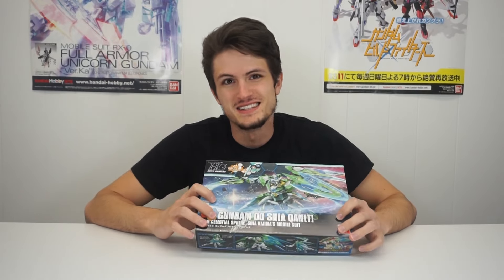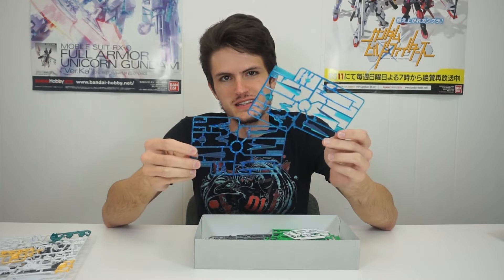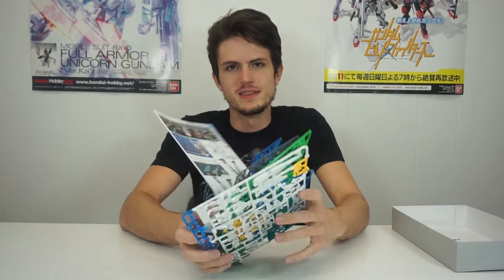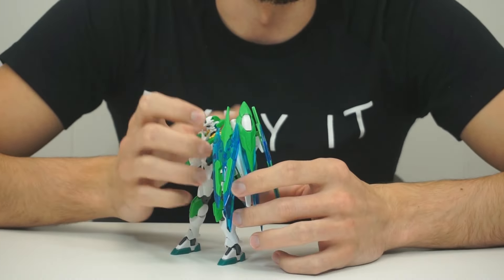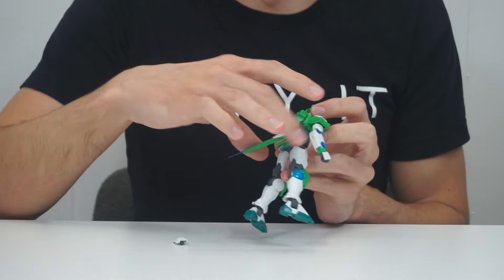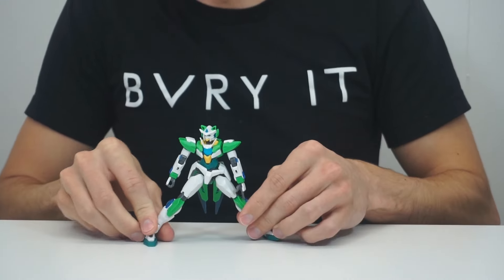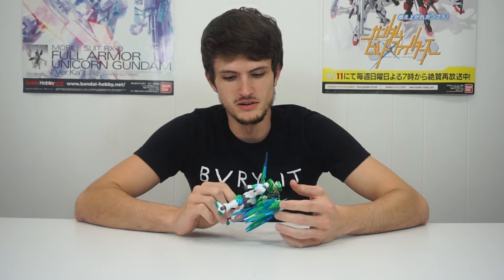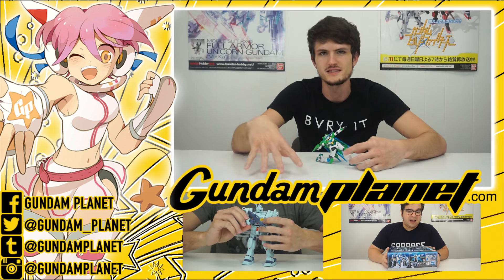HGBF 00 Gundam Shia QAN[T] - Gundam Planet Review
Even when Nick's not building 00 kits, he's still building 00 kits. This time it's the Quanta!